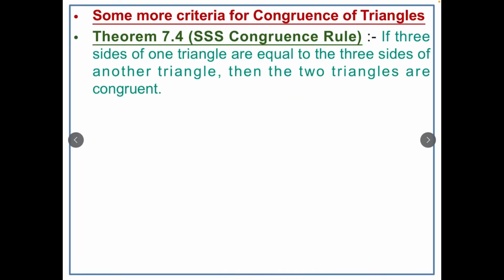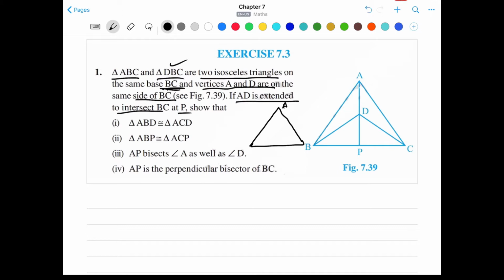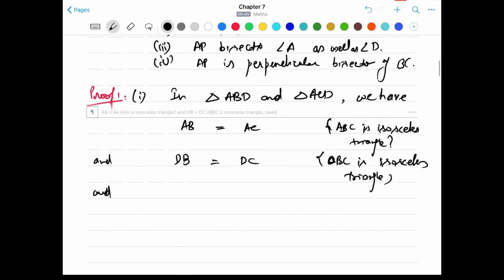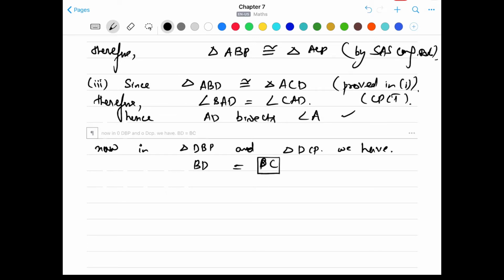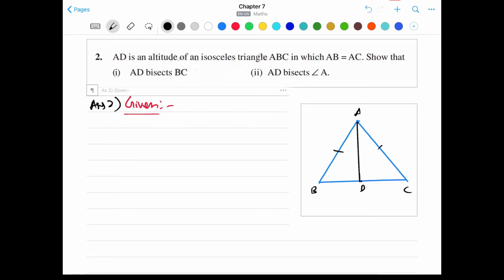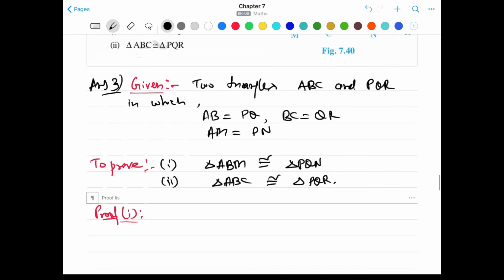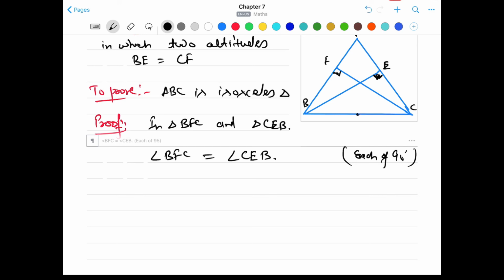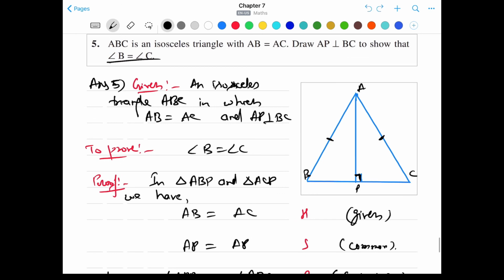Triangles | Chapter 7 | Exercise 7.3 | Class 9th | Mathematics | (Session 04)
Triangles | Chapter 7 | Exercise 7.2 | Class 9th | Mathematics | (Session 3)